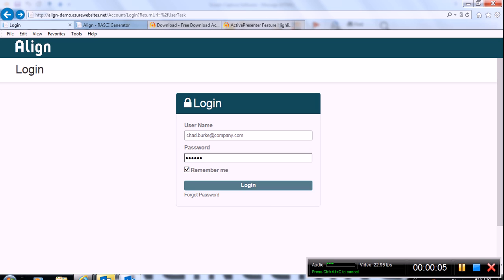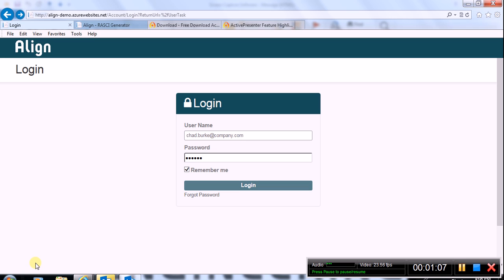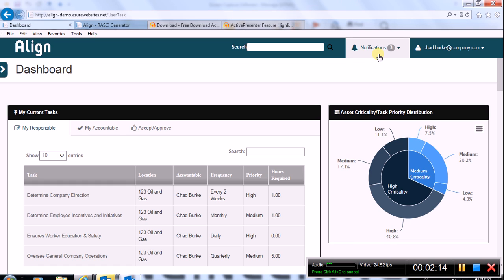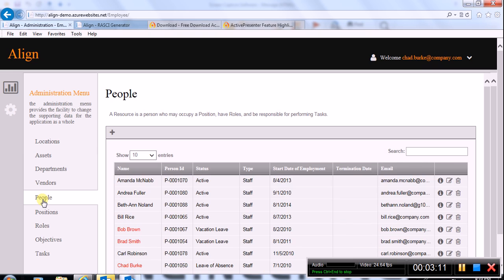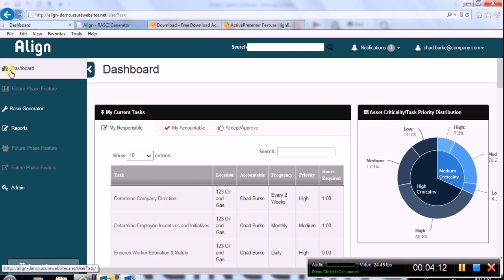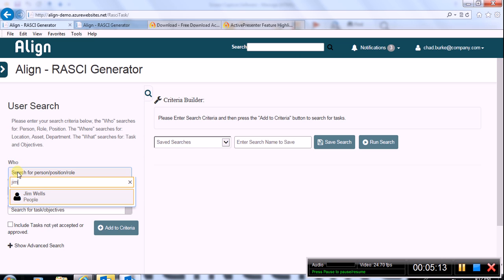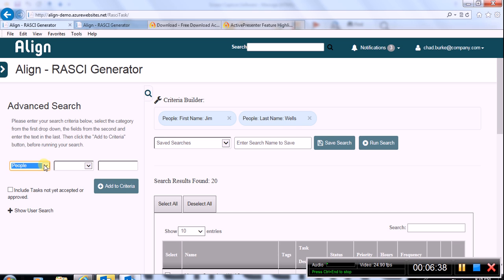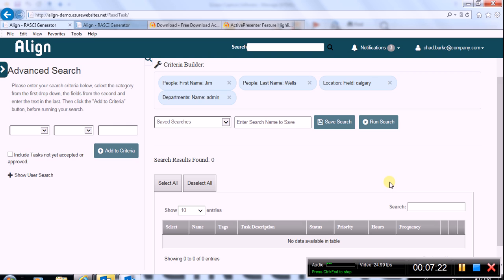ALIGN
Live RASCI system.